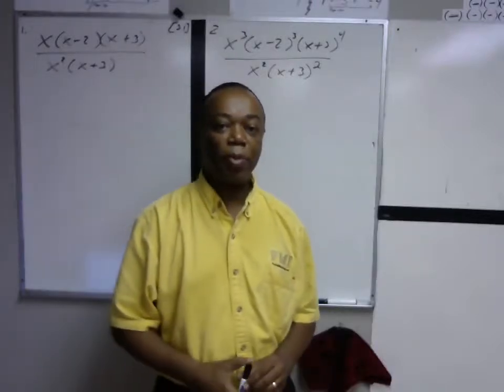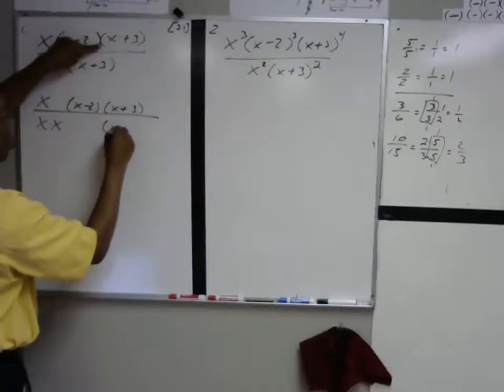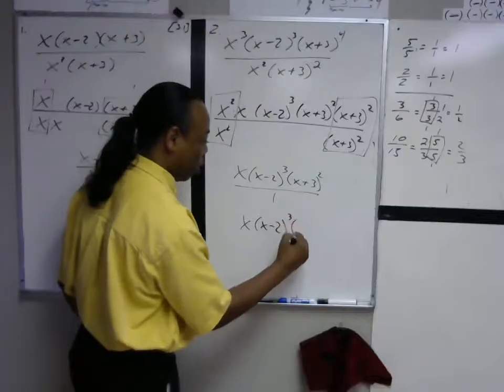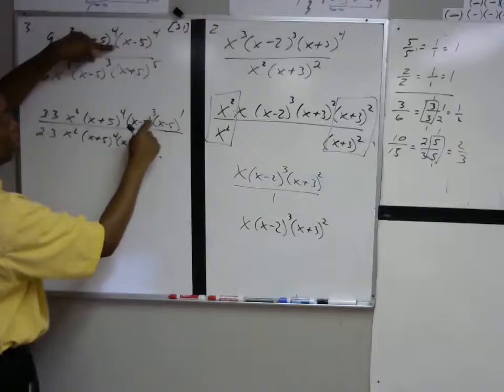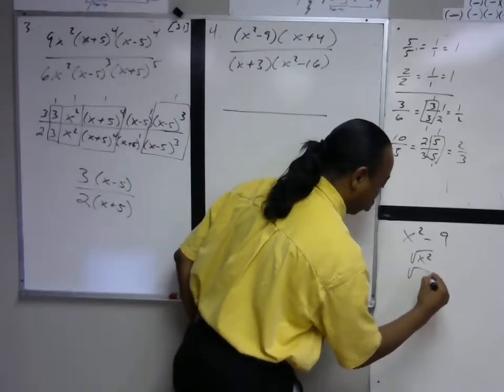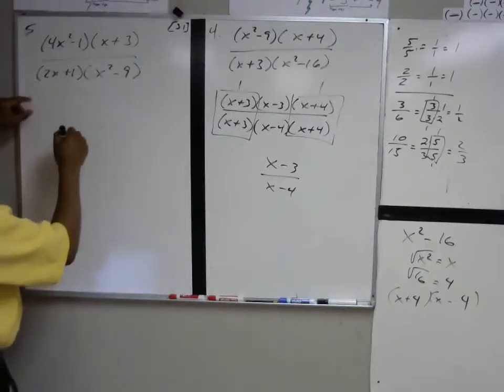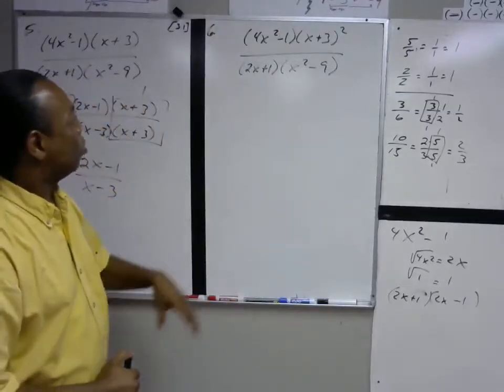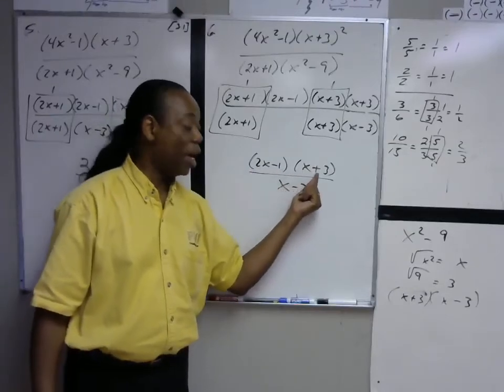Spongebob Challenge 31